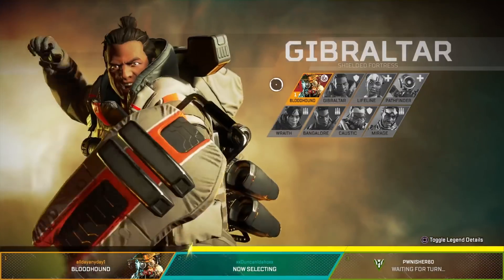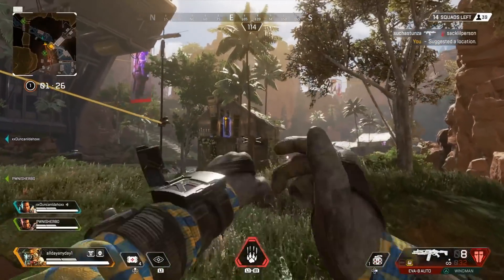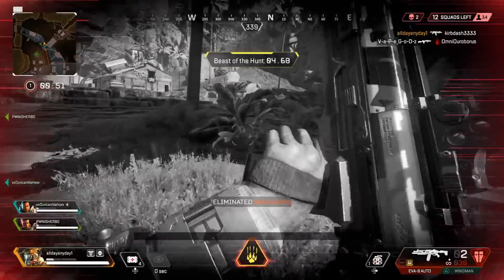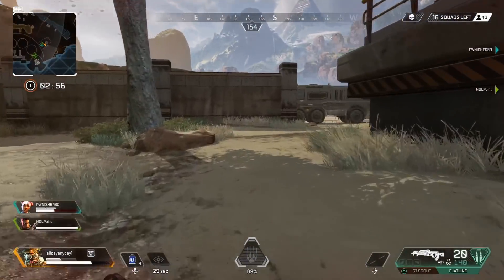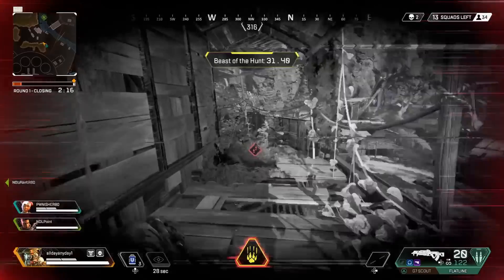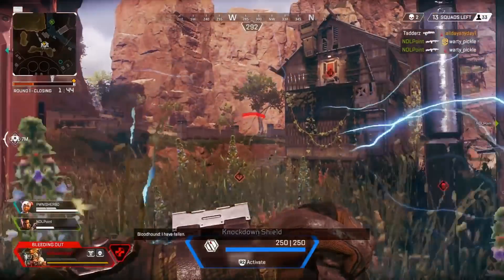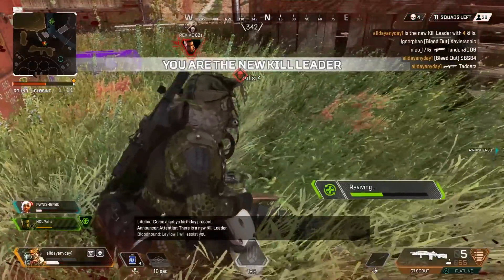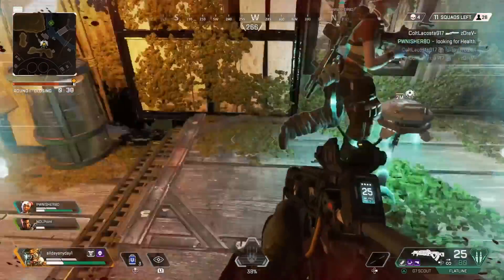Best Bloodhound Guide - Apex Legends